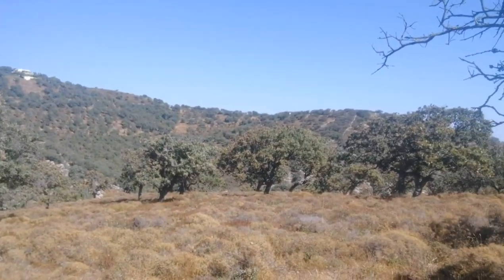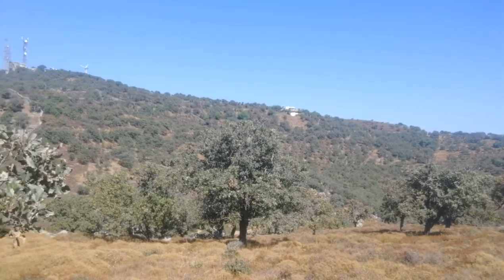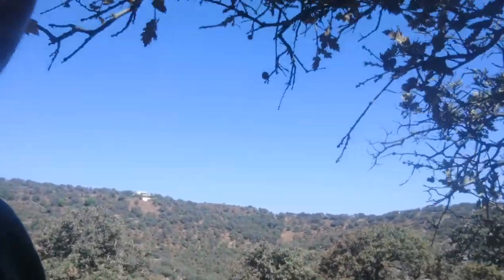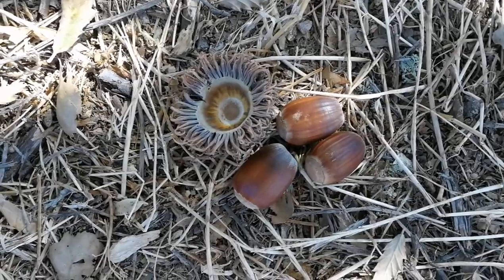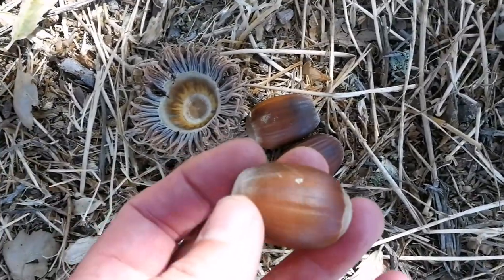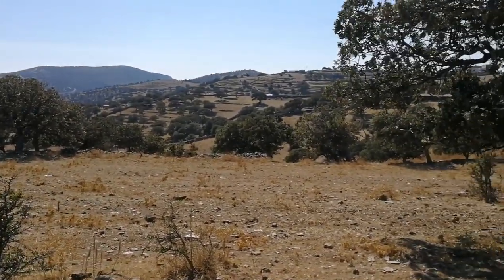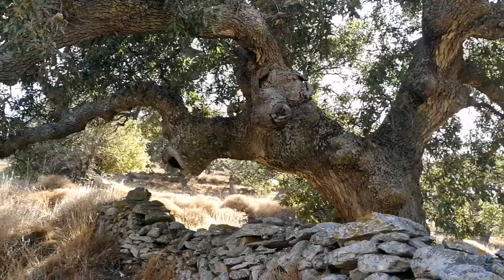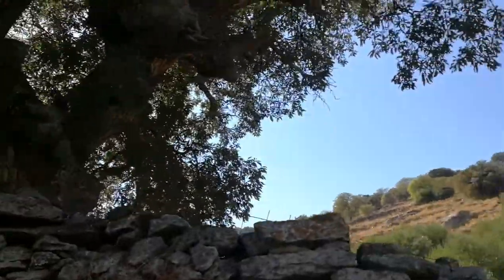About detoxifying/leaching acorns - a story from Greece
inspired by Marcie Lee Mayor, the author of a book about acorns, titled Eating Acorns